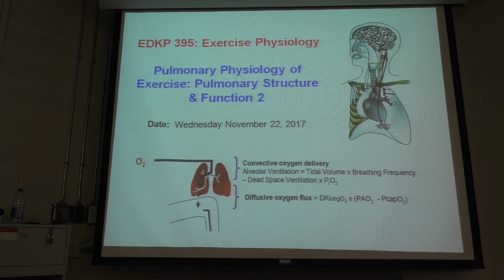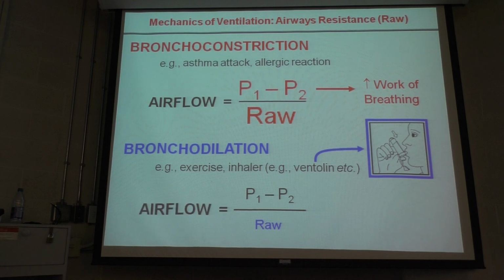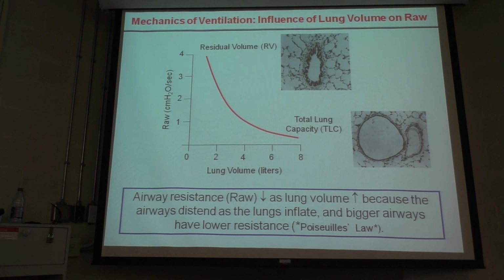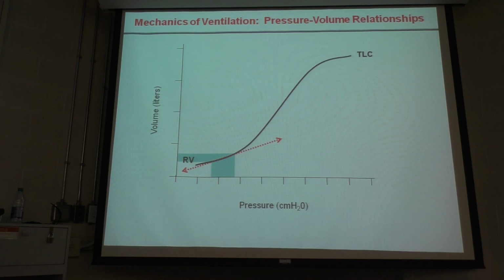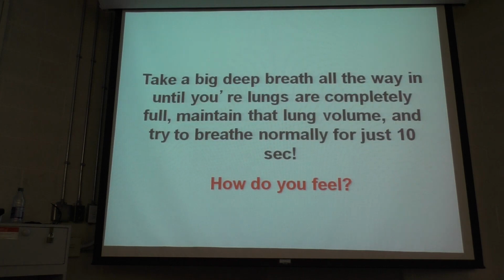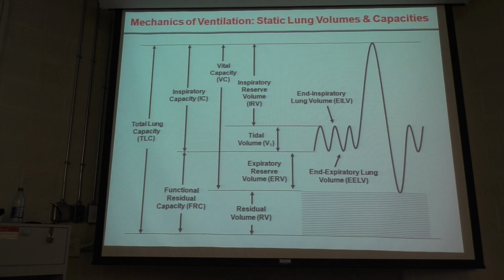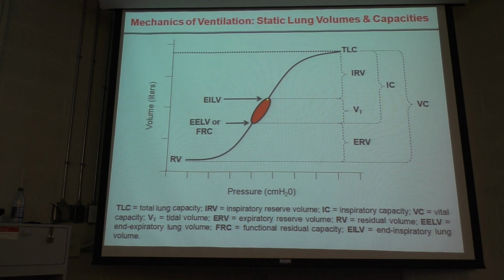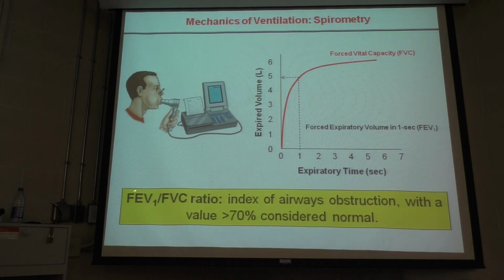EDKP395 - Pulmonary Physiology of Exercise 2 (22nov2017) - Part 1 of 2